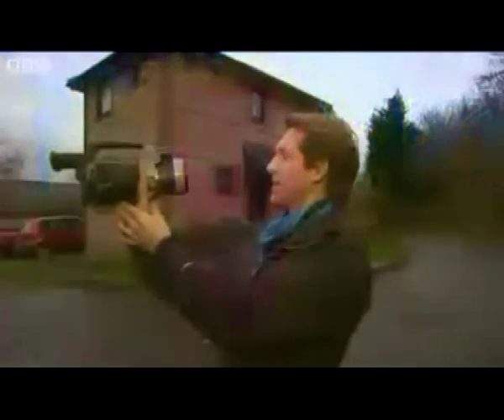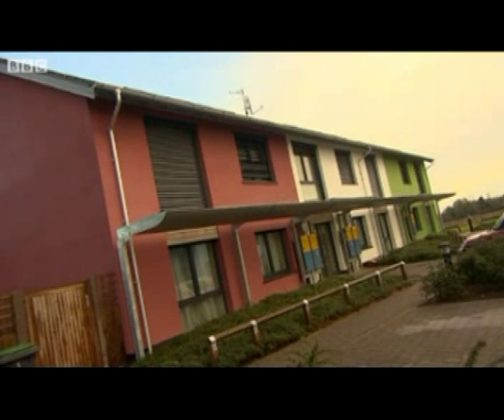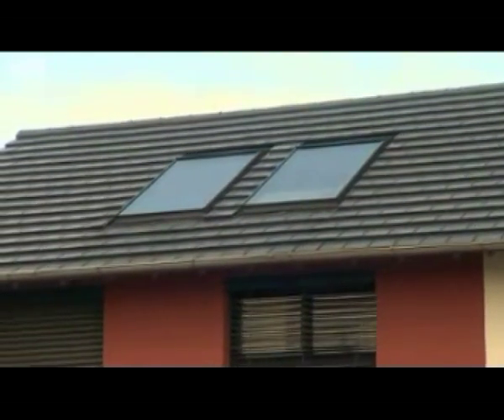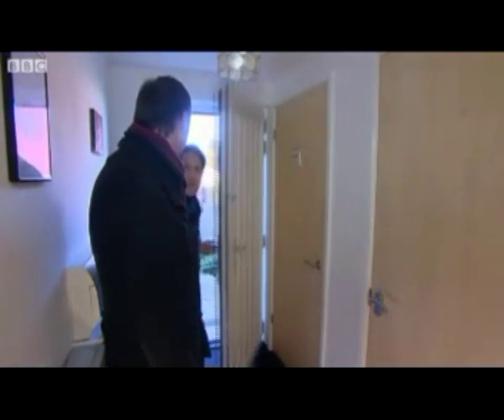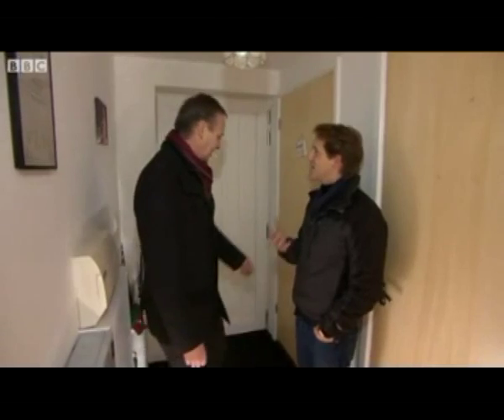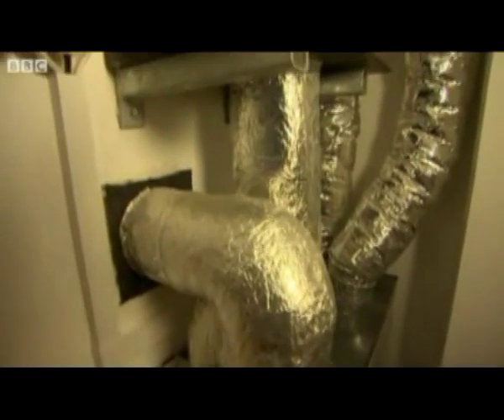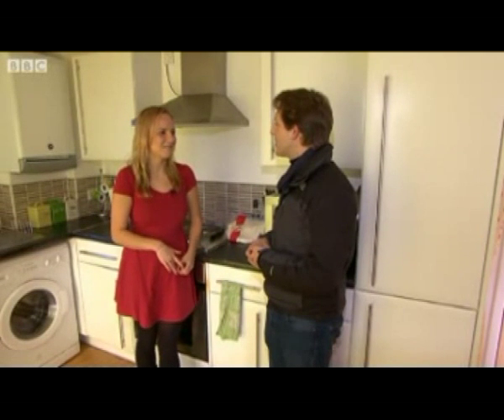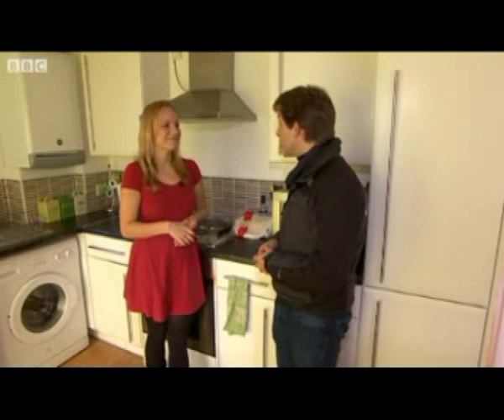The Passivhaus: 'green' energy house of the future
Many agrees that The Passivhaus is the 'eco-home' of the future; built with high levels of insulation, triple glazing and using heat from objects and people inside the house. On average, a three-bedroomed Passivhaus home generates just £120-energy bills per
annum.